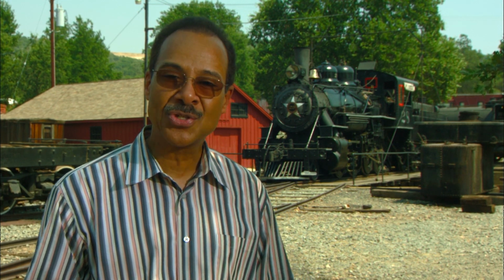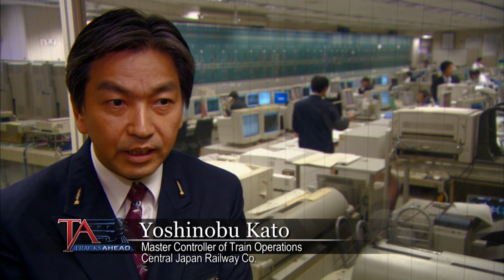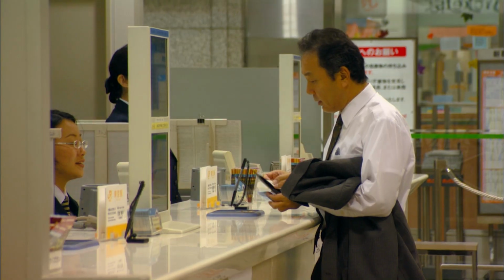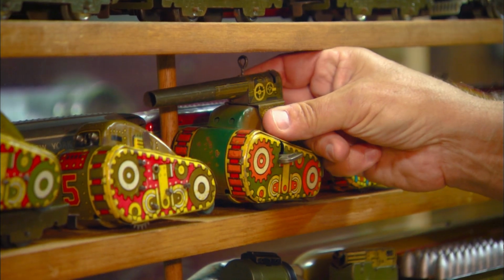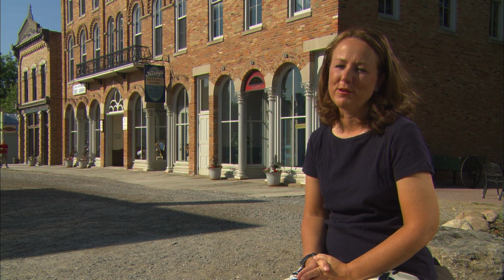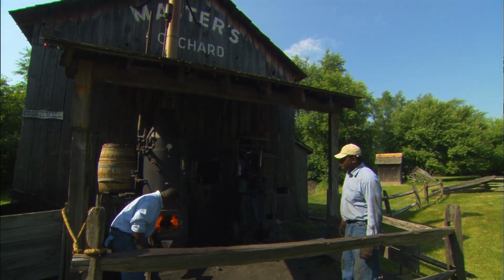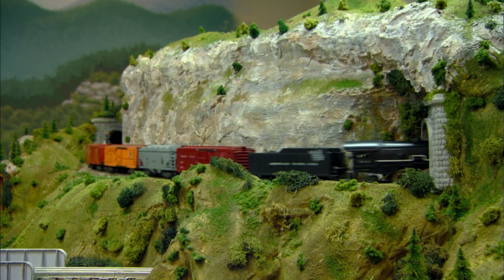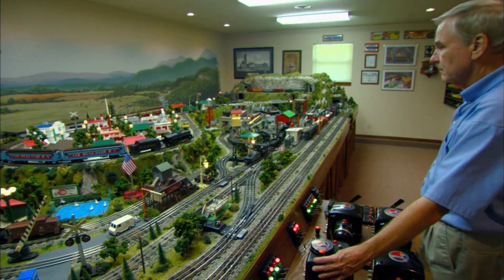Japan's Bullet Trains - Tracks Ahead (S7|E6)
The world's first high-speed rail line; interpretive park in eastern Michigan; man collects toy trains from the Louis Marx company.